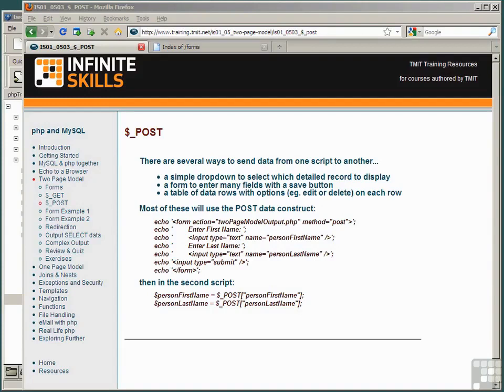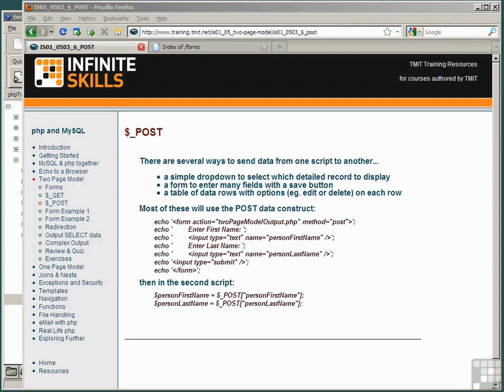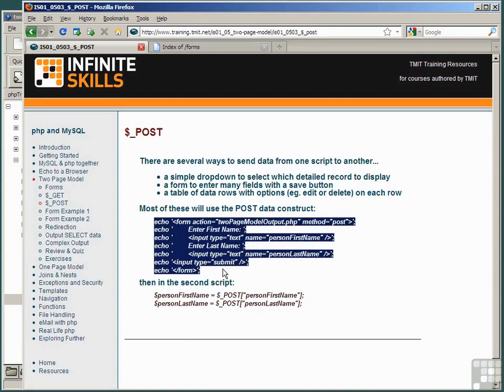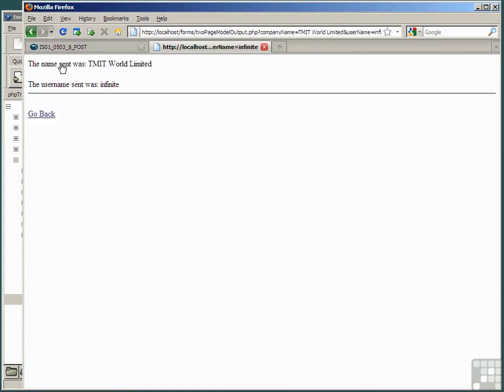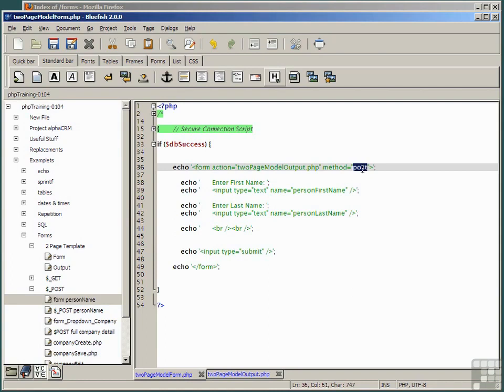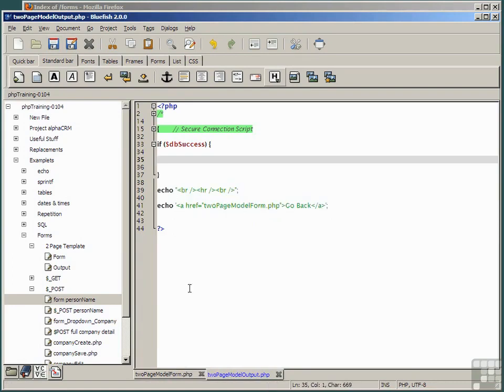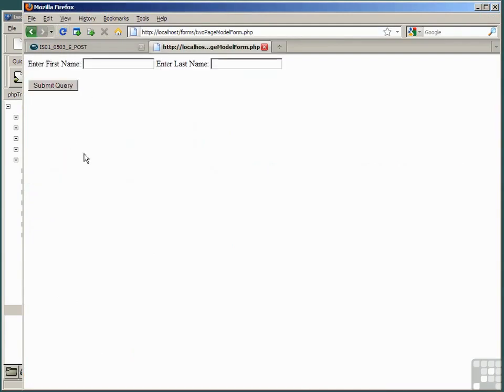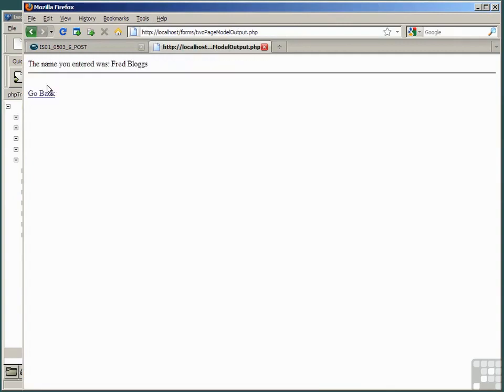PHP and MySQL Tutorial For Beginners 2021 - Using Variables With POST - LEC #60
[{(Owner information)}]

From: Lahore.